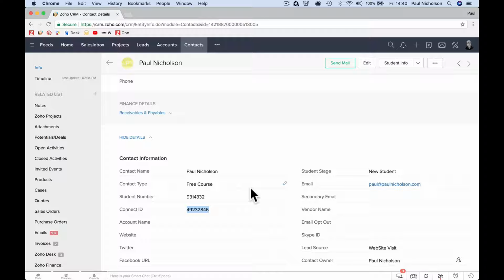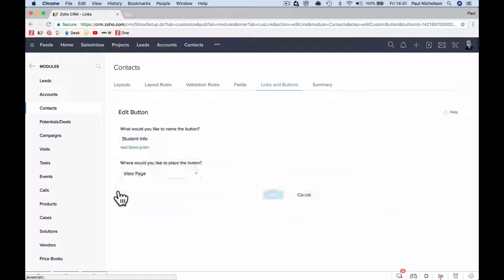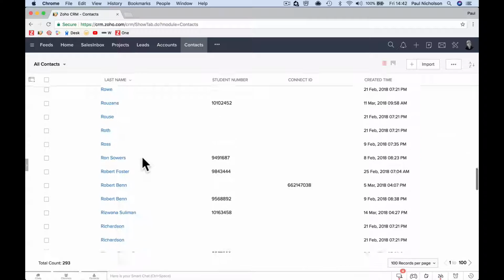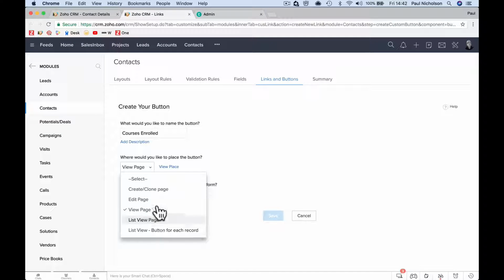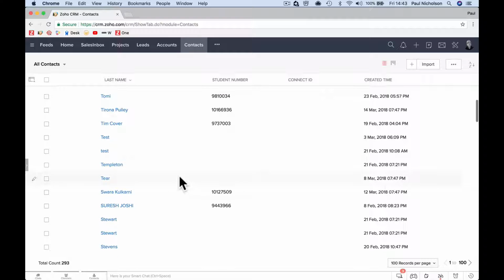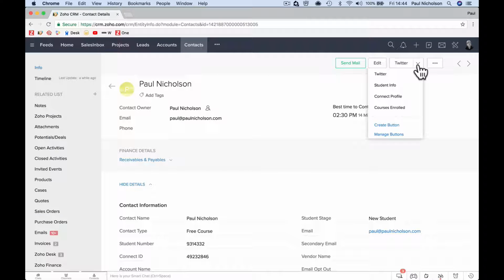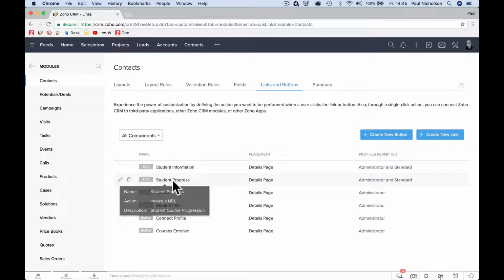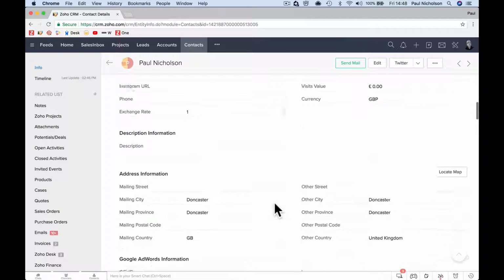Zoho ONE Training - Zoho CRM Create Button Usage Ideas